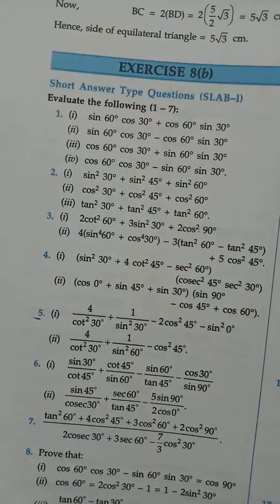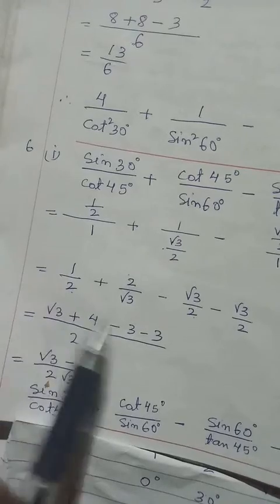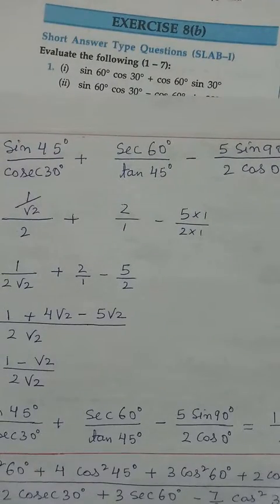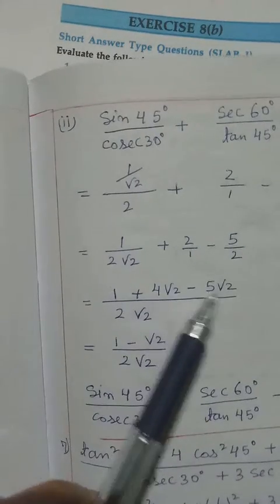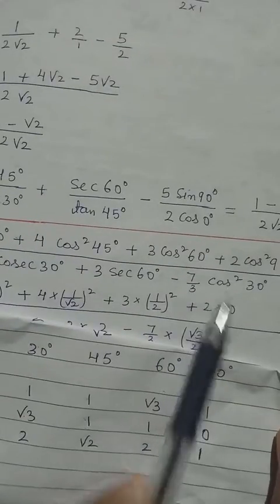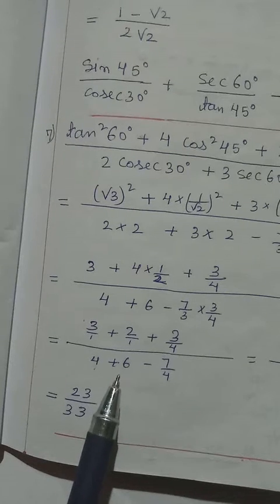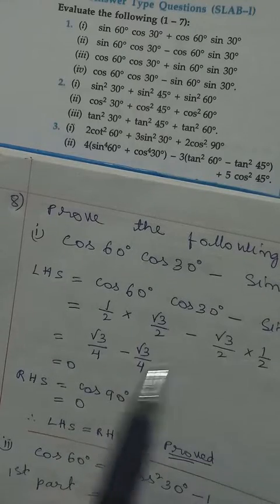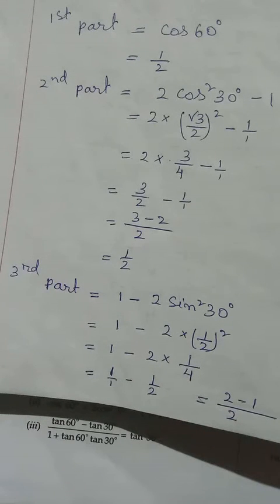class X maths ex 8 b Q6-8 i andii.Evaluate value of trigonometric ratios between 0°and90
Trigonometry. mbose text book.Felishia Susngi